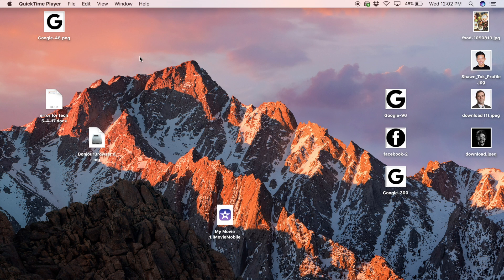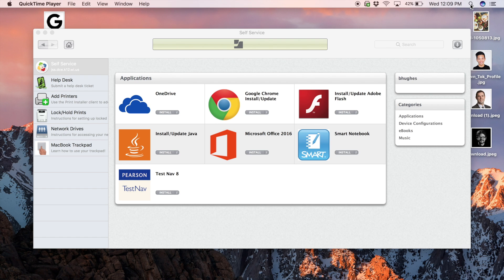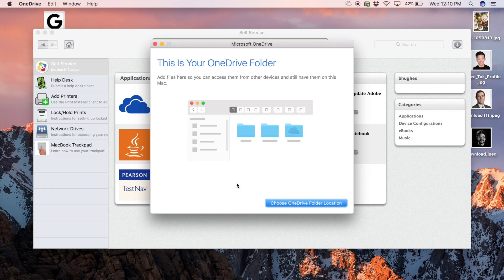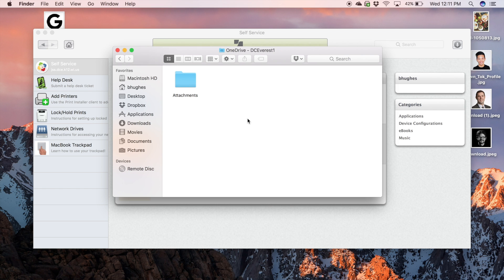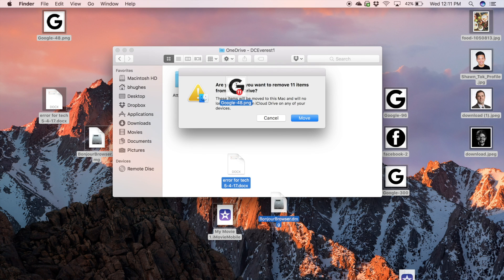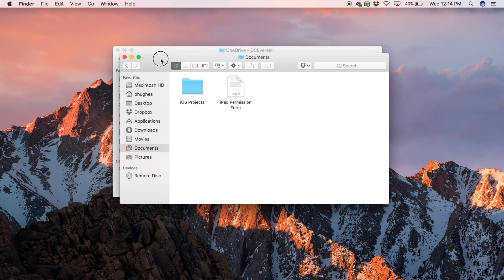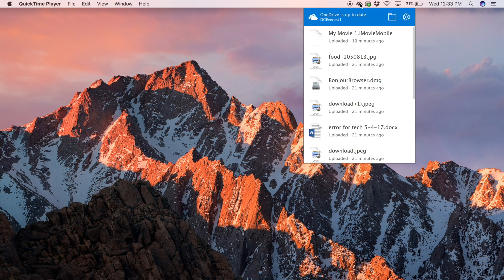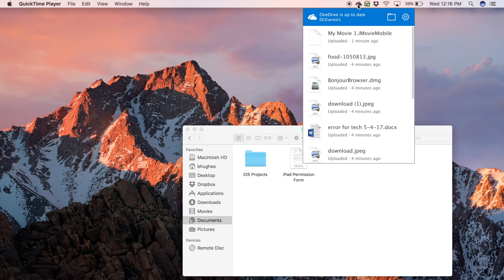OneDrive macOS Backup Tutorial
This is a tutorial on how to back up your macOS files to OneDrive.